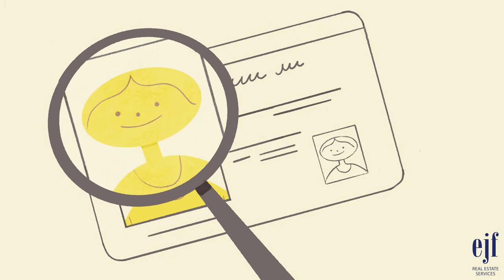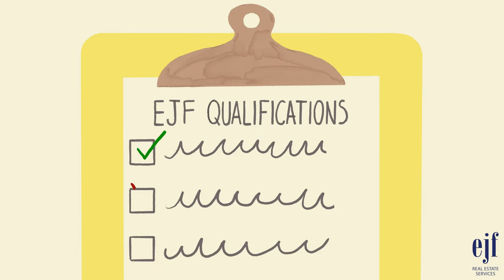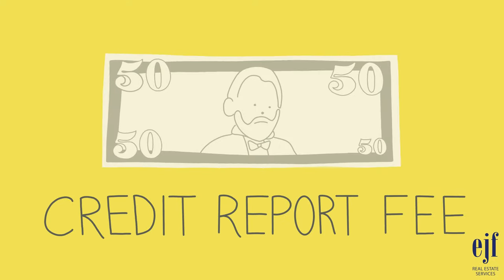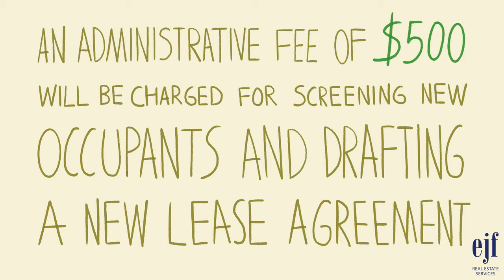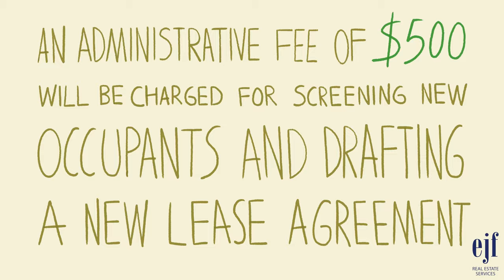Change in Occupancy